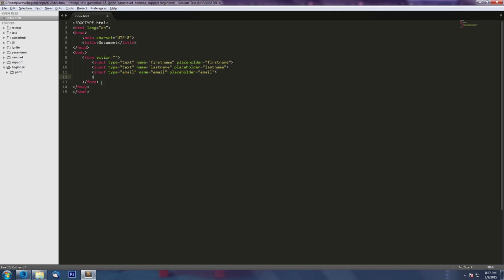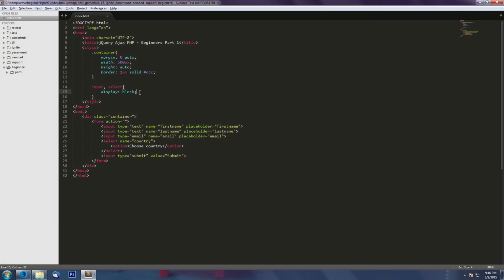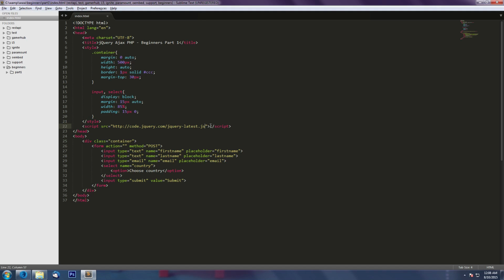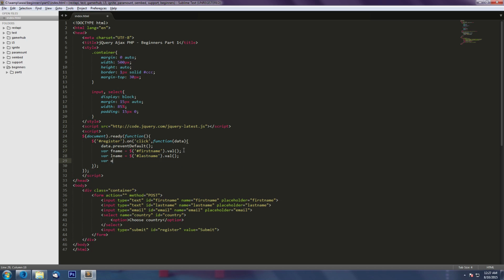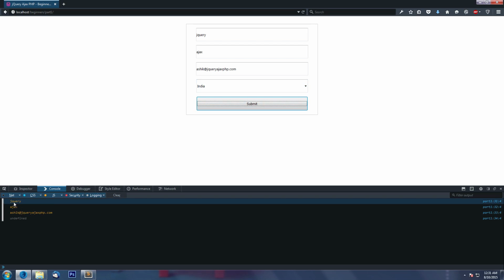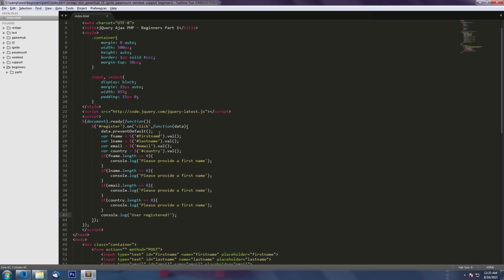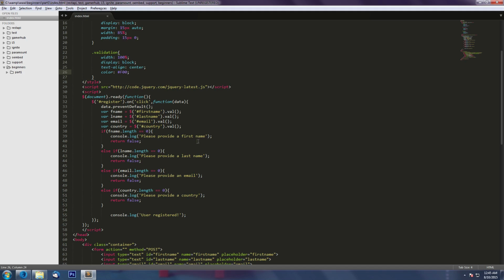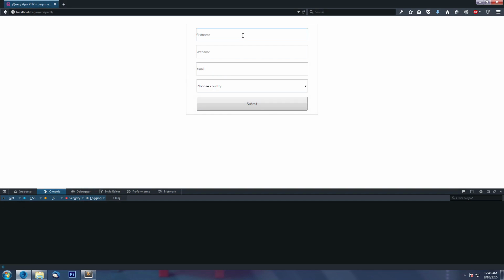Basic form validation with jQuery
Basic form validation with jQuery. For full blog check out